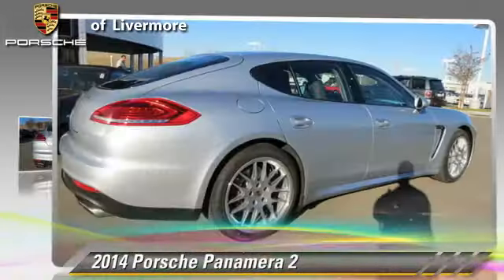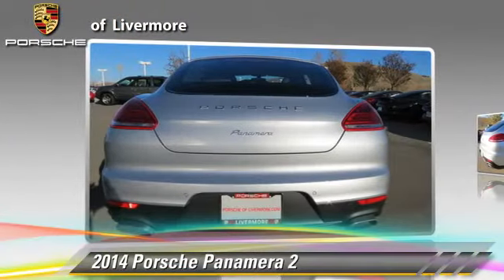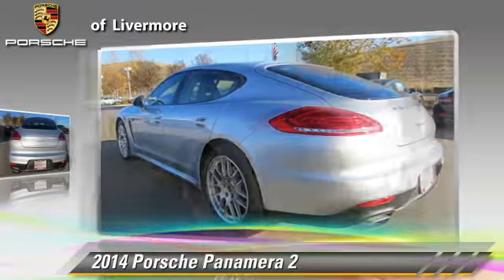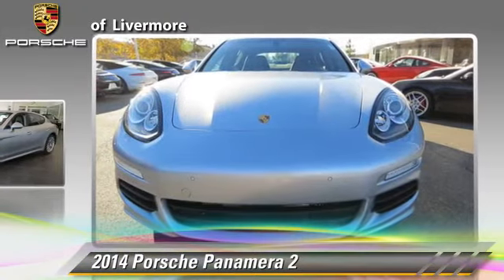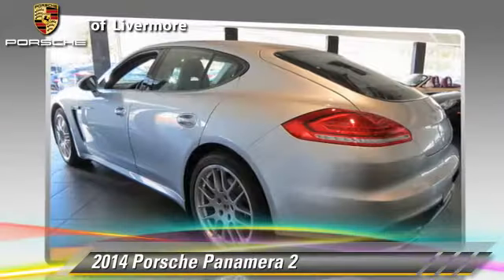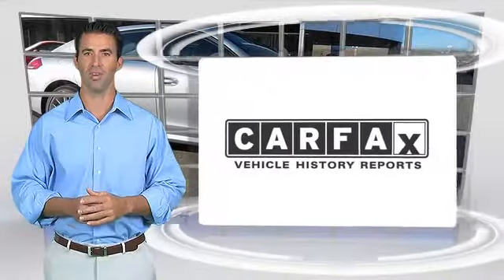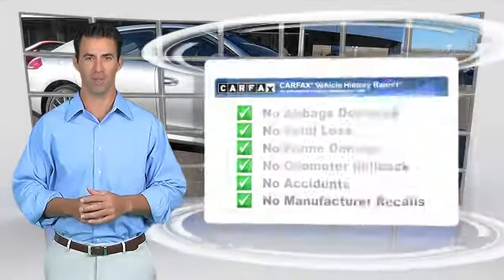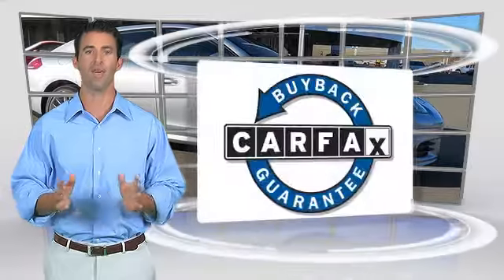Porsche of Livermore, Livermore CA 94551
[DFIN:3:2869259:I:2593:BD0AFE4A:bfcf15aff2f088f9e37e6c4325056da5]